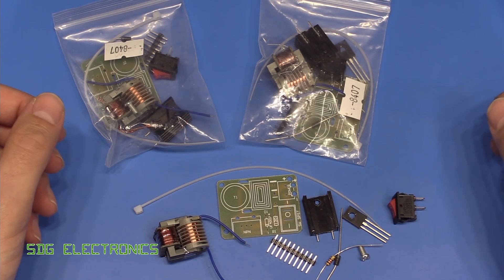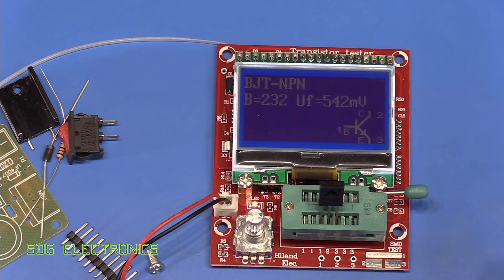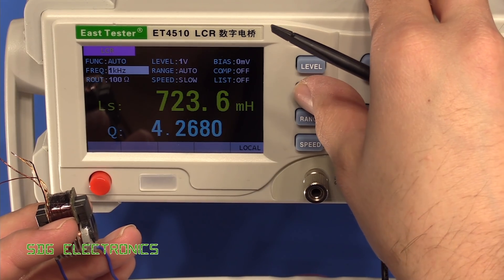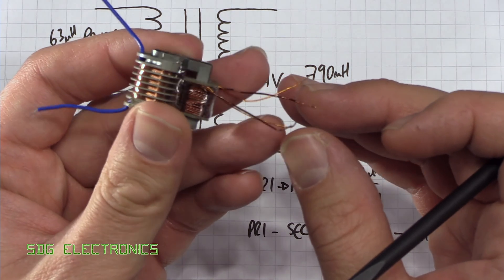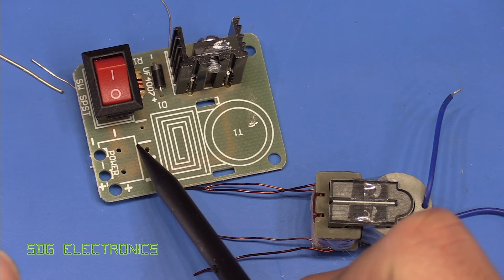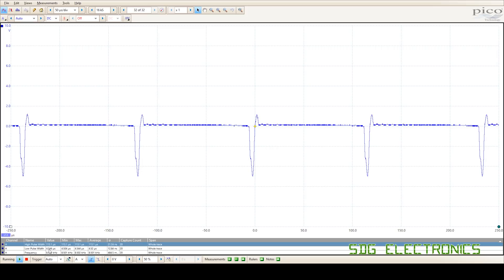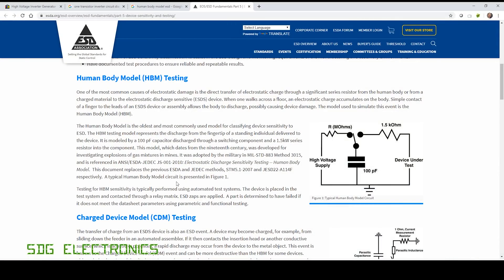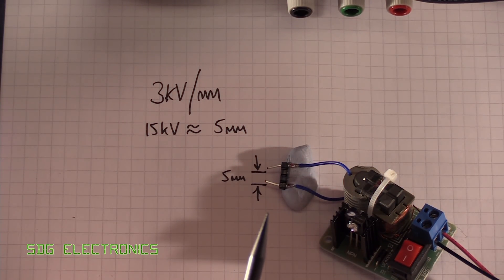SDG #127 Testing out a 15 kV Inverter for a Simple ESD Simulator